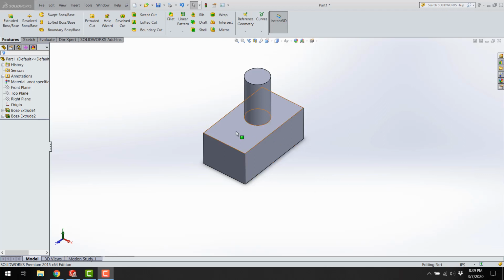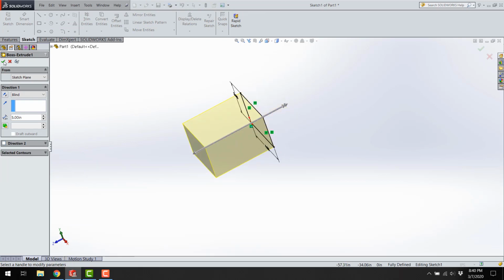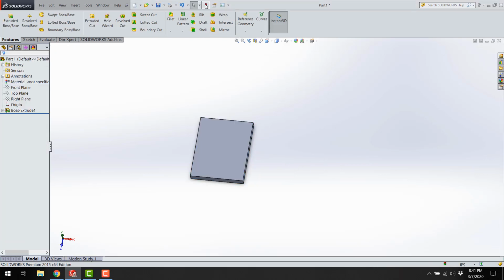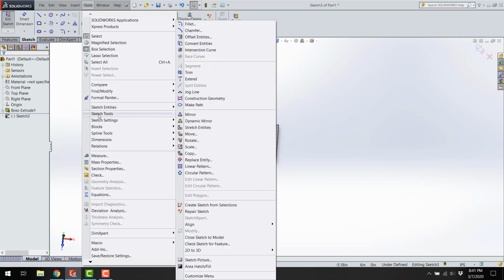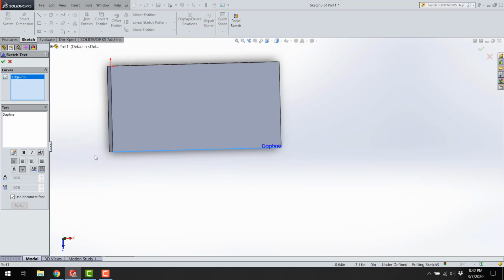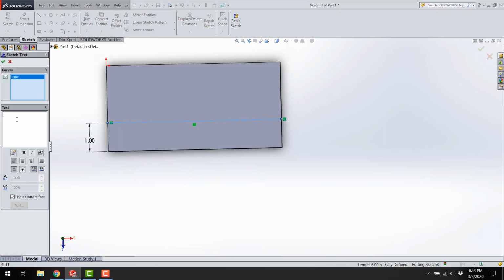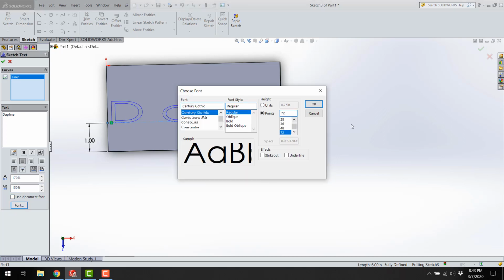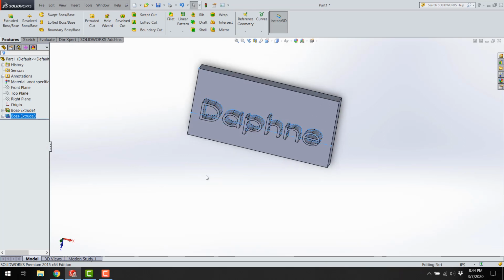Solidworks Tutorial Lesson 3 Creating Text on a feature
Using the Text feature.